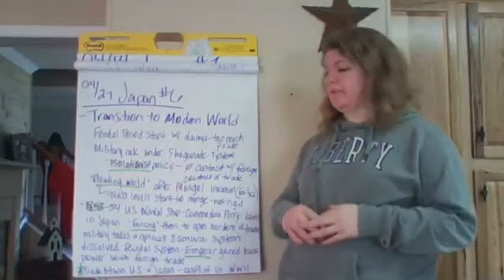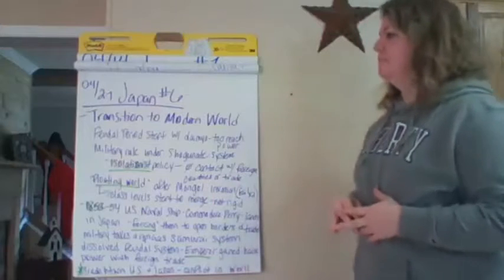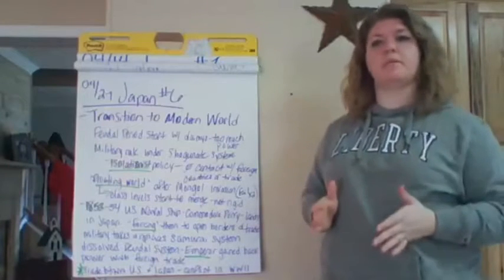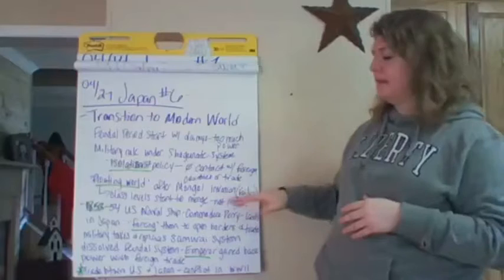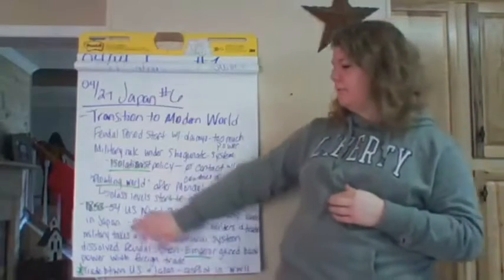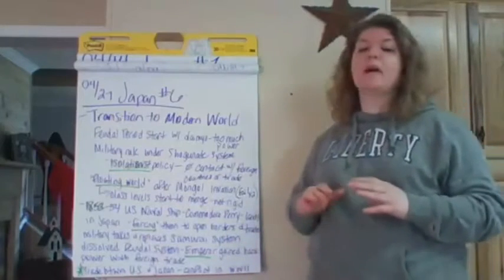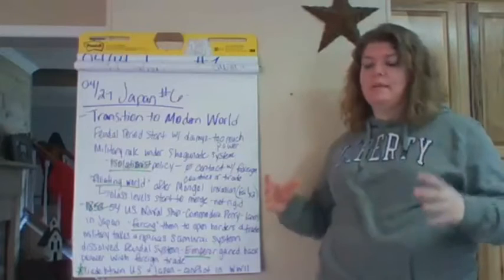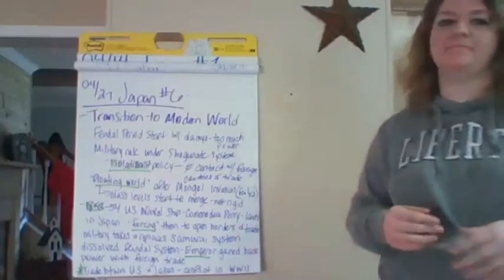Japan #6 Transition - Essential Standard: 6.C.1.3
Essential Standard: 6.C.1.3 Summarize systems of social structure within various civilizations and societies over time (e.g., Roman class structure, Indian caste system and feudal, matrilineal and patrilineal societies).